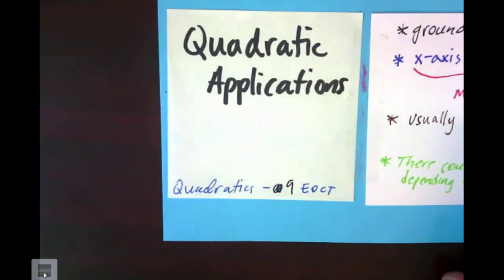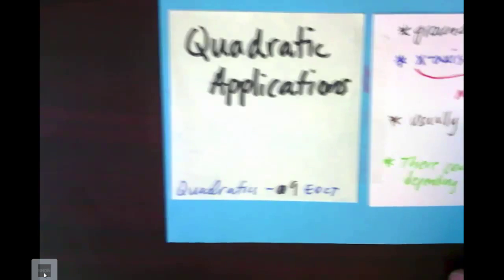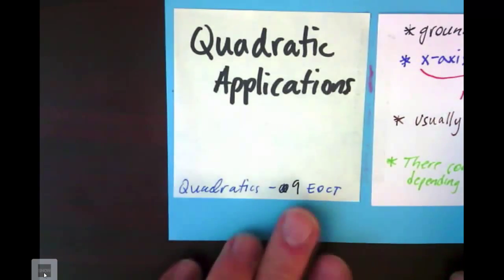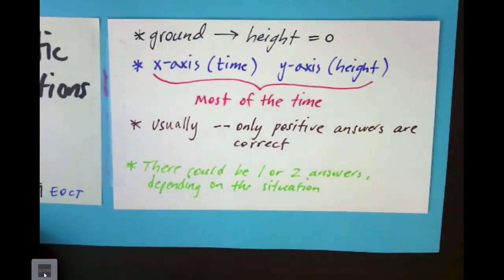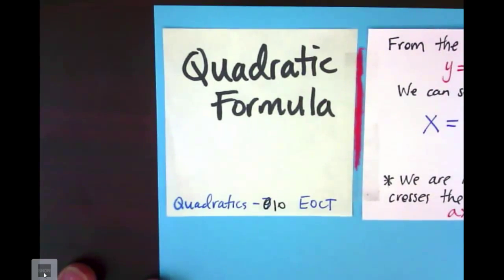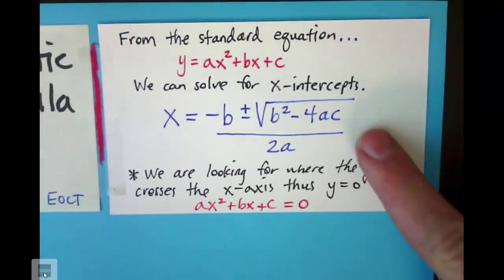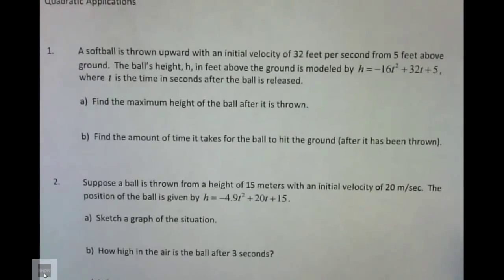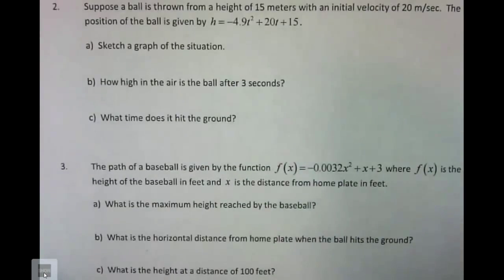Note cards & applications